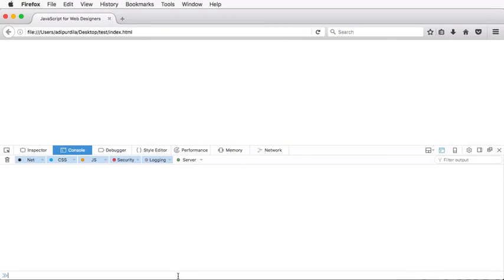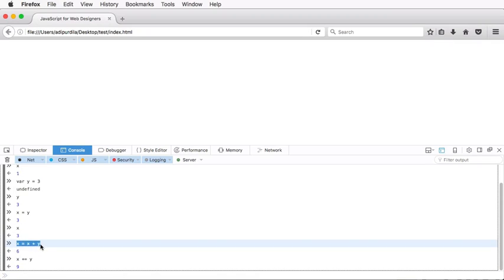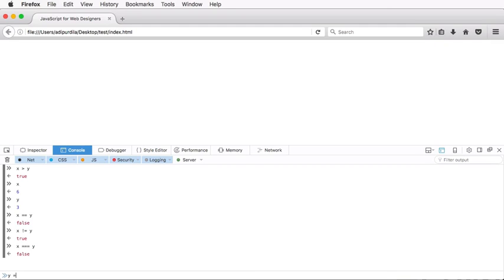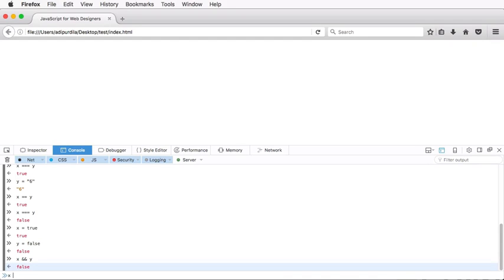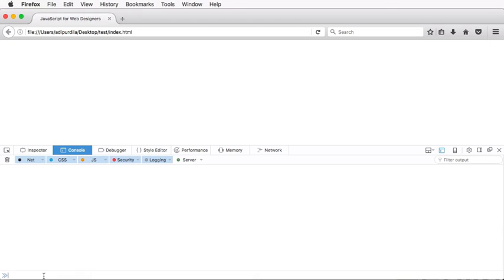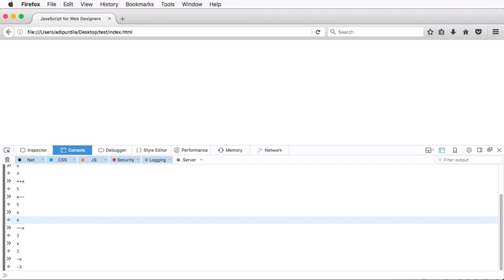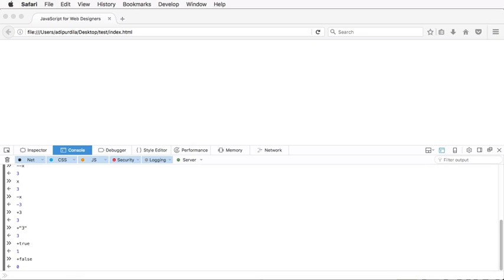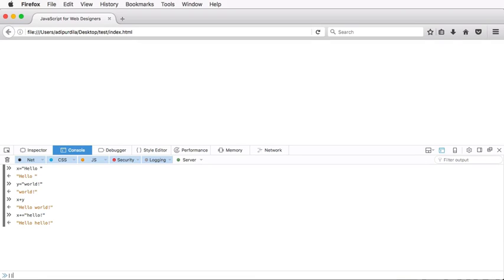JavaScript for Web Designers Operators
Operators

In this lesson, you’ll learn about operators and the various types thereof. Let’s begin with “arithmetic” operators